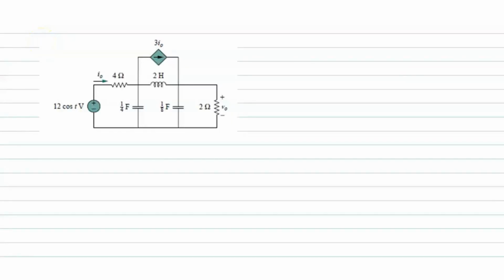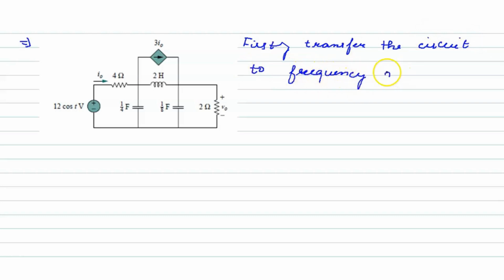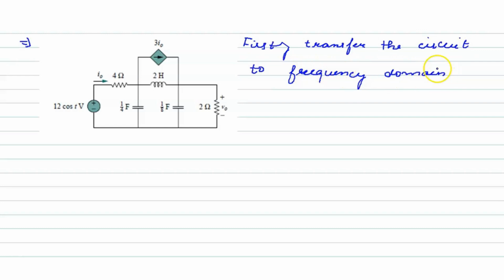Find V in the circuit in Fig. 2 using Thevenin's theorem. V 1 kÎ© 1 kÎ© 5 V 1 kÎ© V Figure 2: Probl…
Find V in the circuit in Fig. 2 using Thevenin x27;s theorem. V 1 kÎ© 1 kÎ© 5 V 1 kÎ© V Figure 2: Problem 2